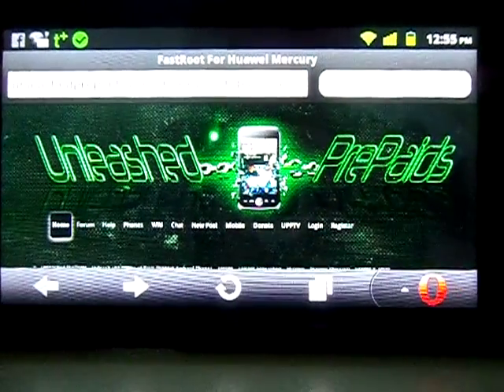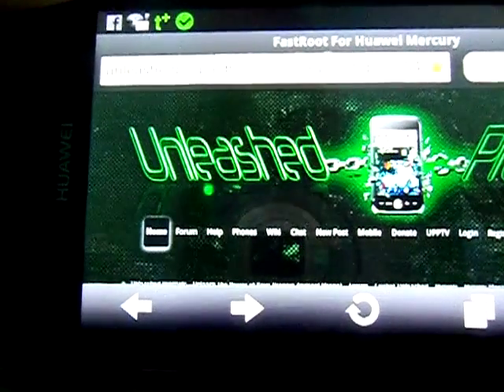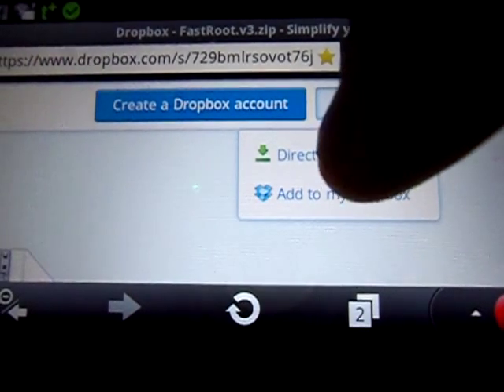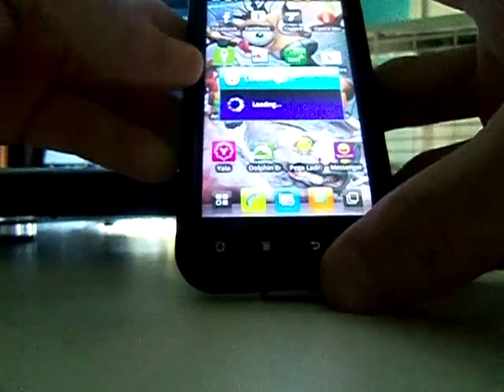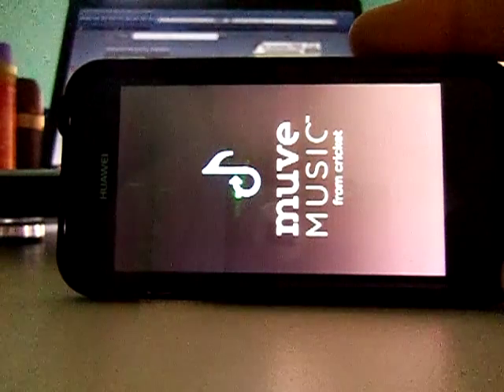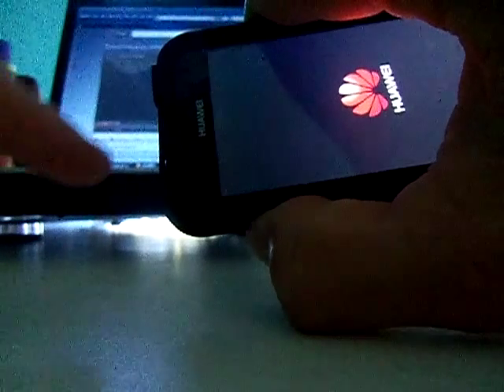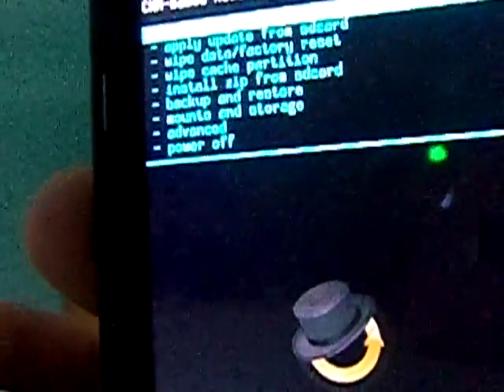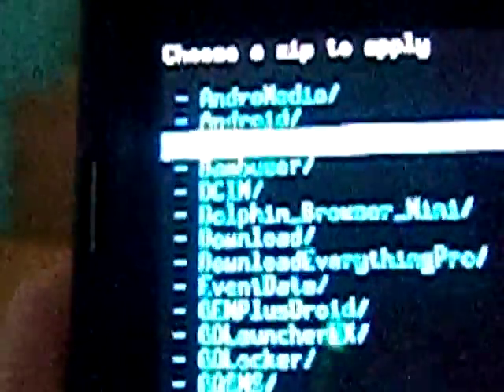how to root the mercury huawei with out a pc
before you guys do any of this make sure you guys go put a check on your allow app from unkown source to be install. if the whole link doesn"t show what you just saw in my phone when you click on it then try to open the youtube straight from the internet on your phone not the mobile app. this is the download page link for the fastroot file and then scroll down to fastroot and click on it then is going to take you to the download page and at the download page you guys are going to click on download and select direct download and click on save once you guys click on save go head and and log out and turn the phone off , once the phone is off you guys are going to put it on recovery mode by holding the power down and the volume key up at the same time and then once you guys see the huawei logo come on you guys can release the power but not the volume key and once you guys get the recovery screen use the volume key to go up and down and go down to install zip from sdcard and click on it and then next step choose install zip from sdcard and click on it and then go down to download and click on ( use the power button to click) once you click on download is going to takee you to a screen that said yes install fastroot so go head and click on yes in stall and then it should say you are now root it , once you are root it reboot your cell and you are done. guys let me know if this work for you guys and leave me a comment